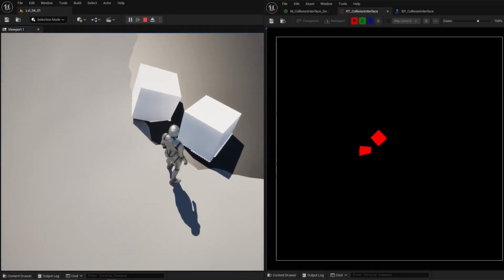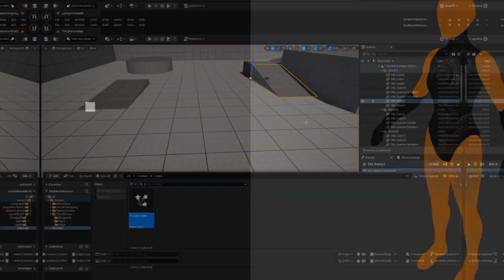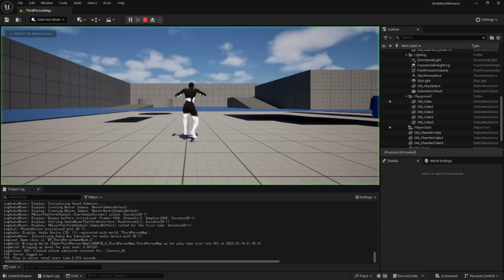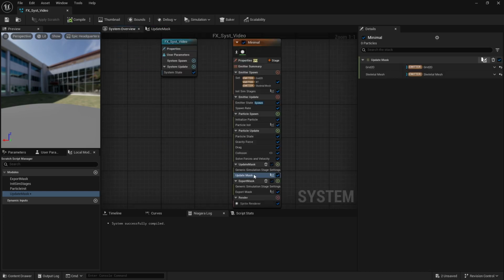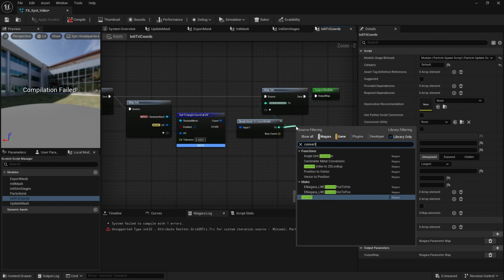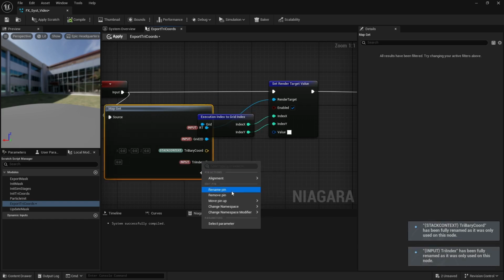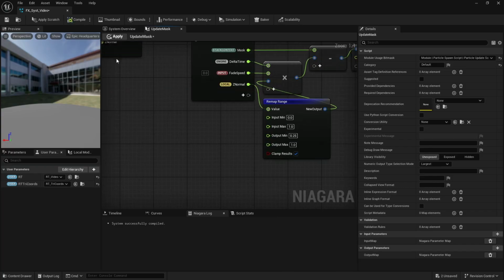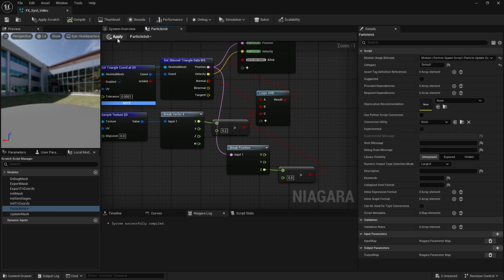Interactive Wetness Mask & Dripping Effects on Skeletal Meshes in UE5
0:00 Intro
0:38 Niagara Particle System
5:10 Render Target
12:15 Non-overlapping UVs
14:56 Issues, Reverse Look-Up & Profiling
18:01 Persistent Mask
20:34 Precomputing & Padding
33:47 Improvements & Additional Thoughts

In this follow-up to my previous video on skeletal meshes interacting with water, I dive into the reverse process—how water can interact with your character. Learn how to paint dynamic wetness masks & drive dripping particle effects using Niagara.